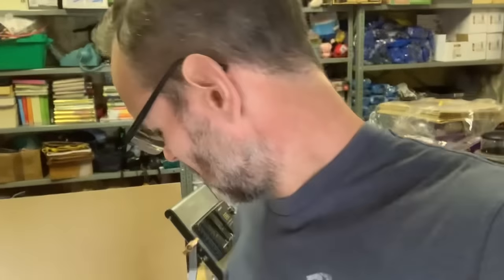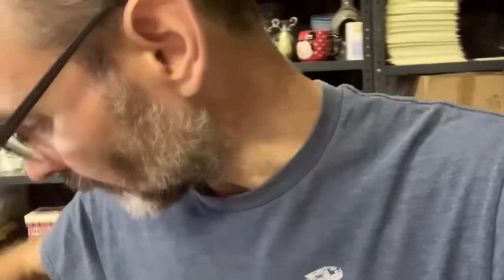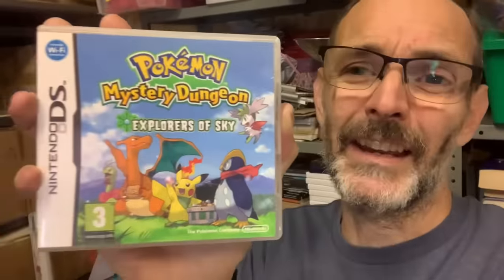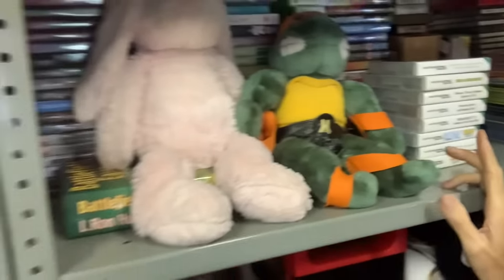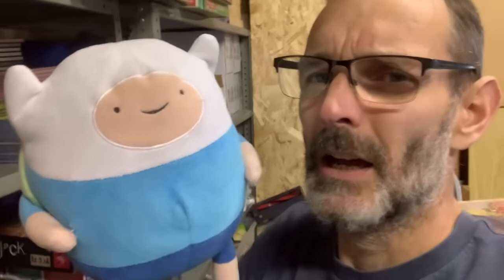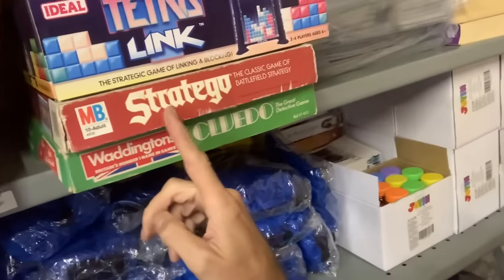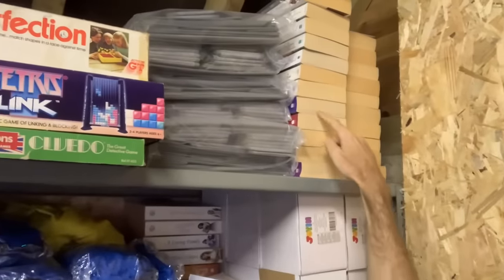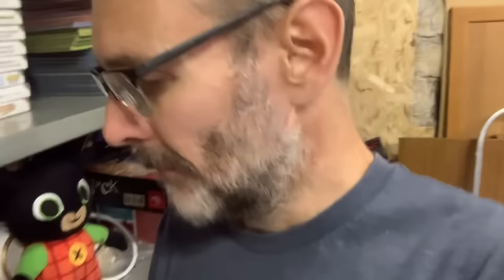MY DAY AS A FULL TIME EBAY RESELLER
Below are links to products we use in our business: (Affiliate Links - we get a small comission if you buy through these links as we are part of the Amazon associates programme)

Postal scales
Heavy Duty weighing scales (up to 50kg)
Large Letter Size Boxes
Photography Lights
Photography Lights Stands
Brown paper void fill
Large letter size guide
Trolley we use at boot sales
Zebra Thermal 6x4 Label Printer
HP Laser Printer
Poly Mailing bags (Various sizes available)

Products we use when selling at Amazon FBA:

Quality double wall FBA shipping boxes 20"x20"x20"
Heavy Duty weighing scales (For FBA shipping up to 50kg)

Items we use to make our YouTube videos:

GoPro Hero Session compact camera
Yeti Microphone for live streams